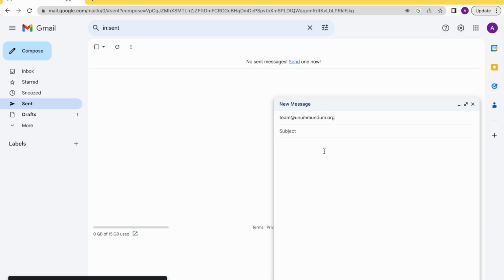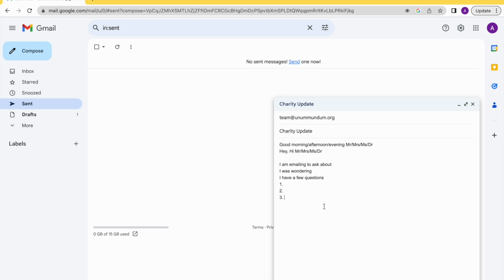5 Steps to a Good Email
Greeting, Subject, Main Points/Purpose, Farewell, and Check Over.

Also, we are starting two new series on our channel: Friday fives and tutorial Tuesdays! Fridays will be 5-item lists such as this one, while Tuesdays will be tutorials similar to our past videos.